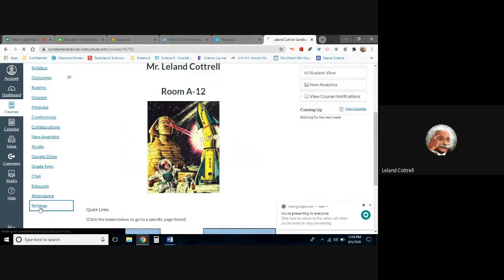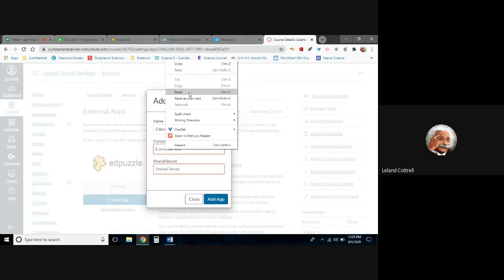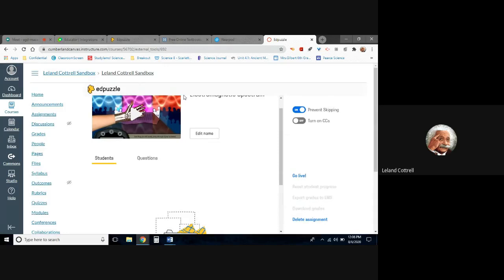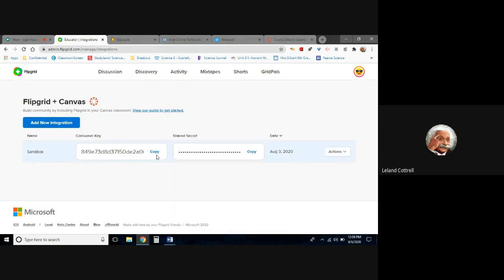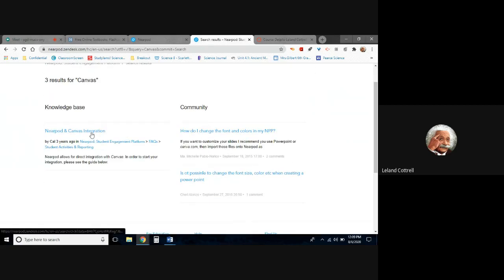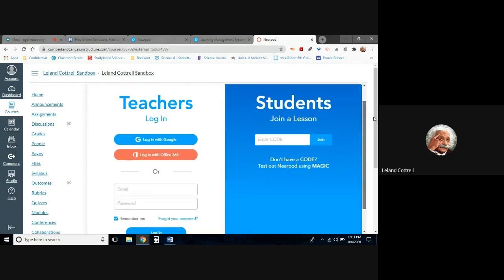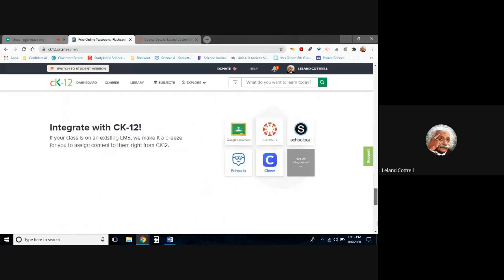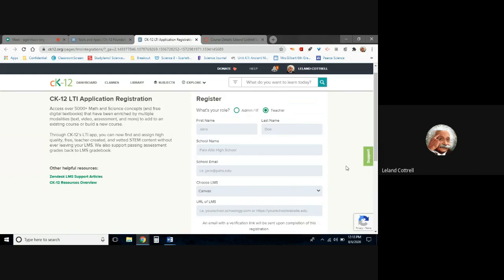Canvas LTI Integration (Apps)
In this video you will learn how to integrate Edpuzzle, Flipgrid, Nearpod, and CK12 into your Canvas course. I do apologize for not showing you how to use the apps in Canvas, your trainer can show you that at a later date.